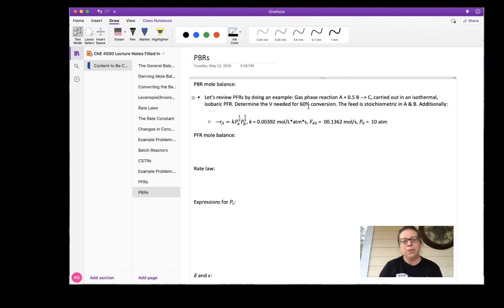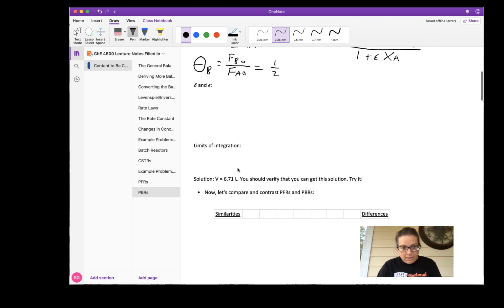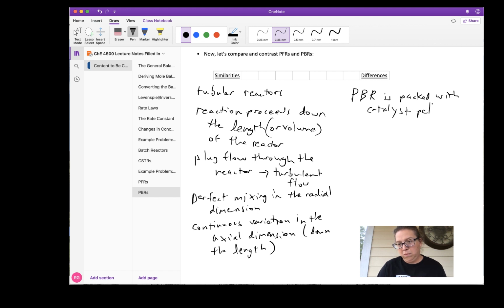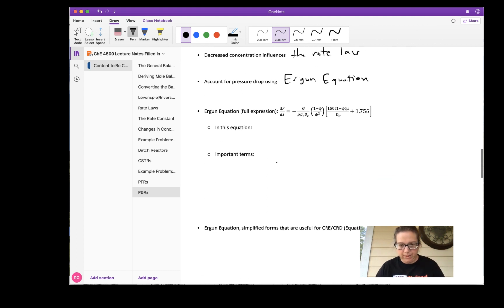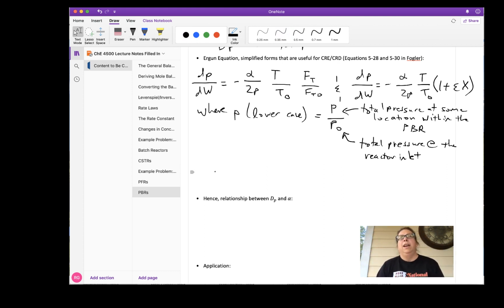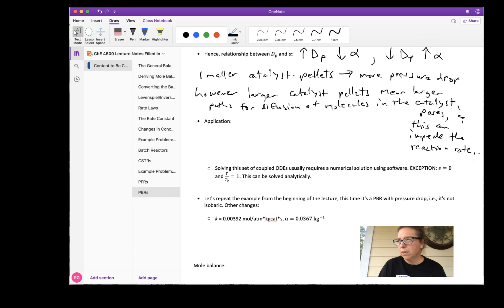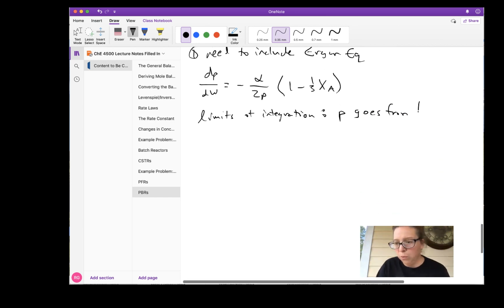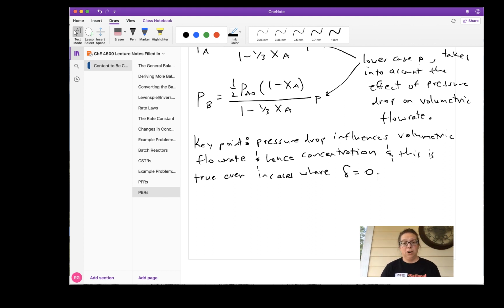22 PBRs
Packed bed reactors are introduced as a particular type of plug flow reactor. The concept of pressure drop is reviewed (it is assumed students have taken a class in fluid dynamics and/or transport). A simplified version of the Ergun Equation is presented and incorporated into the PBR design equations.